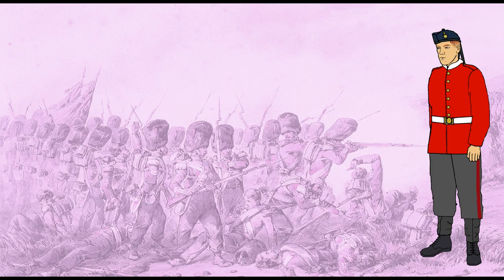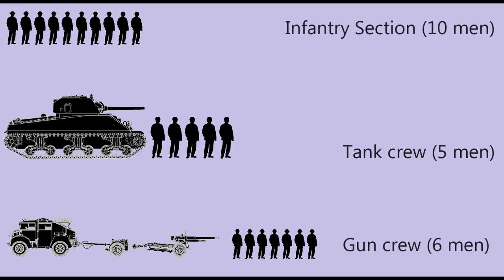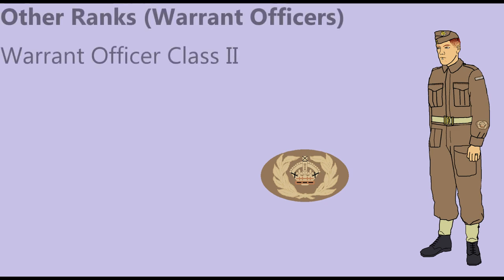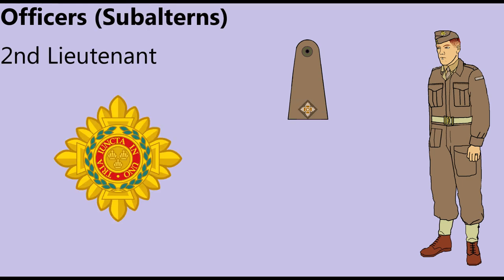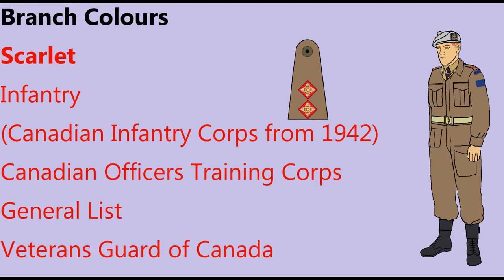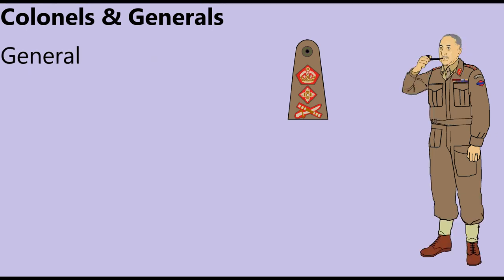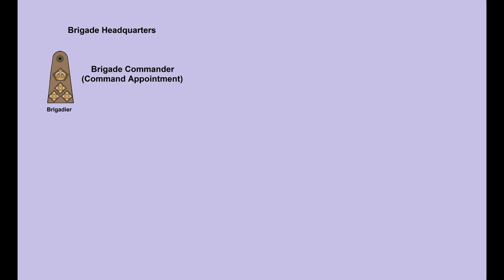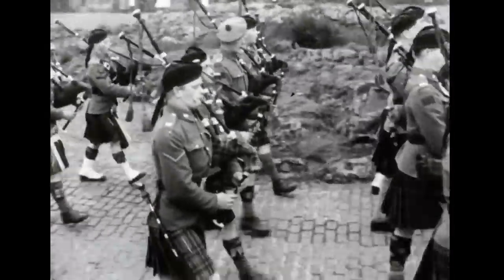Canadian Army Ranks 1939-1945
A brief video describing the ranks used by the Canadian Army in the Second World War, with an equally brief introduction to the General Staff system.

Further reading and resources regarding the Canadian Army of the Second World War:

Service Publications

Department of National Defence Directorate of History and Heritage